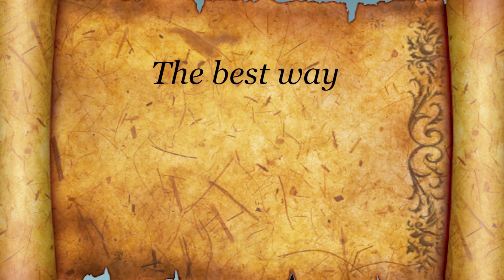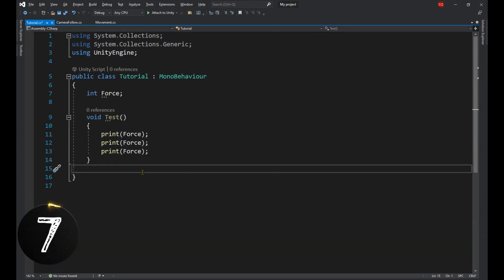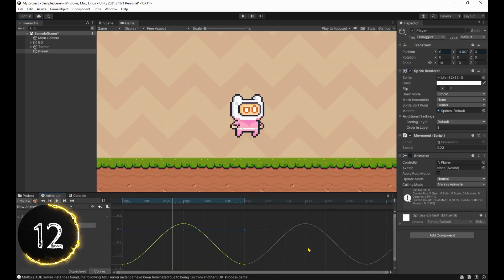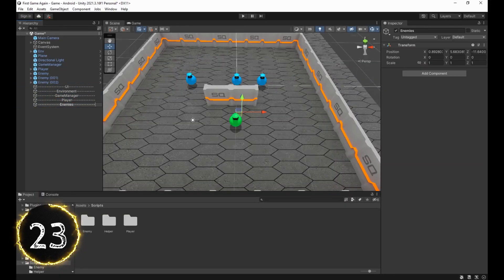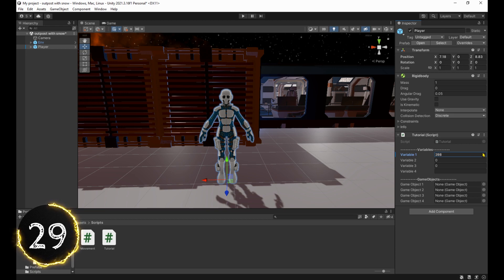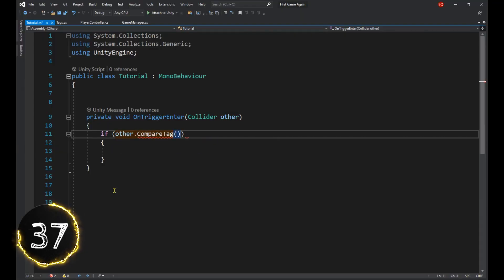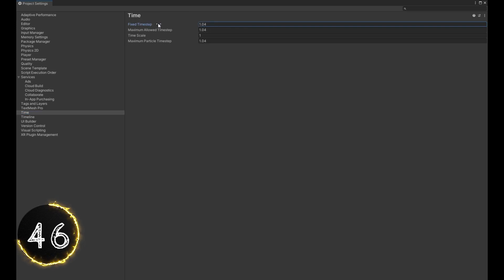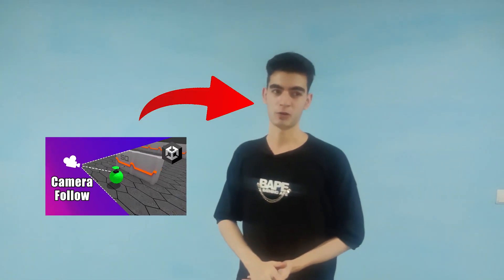50 Unity tips you MUST know!!!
In this video, we go through 50 astonishing Unity tips that will take your game development skills to the NEXT LEVEL.

While some might consider the contents of this video are only for beginners, I'm sure that both beginners and intermediates could benefit from the video and learn a ton of new things.
But if you've been around for longer than 10 years... what are you doing clicking on youtube videos? you should be working on GTA XVIII now.